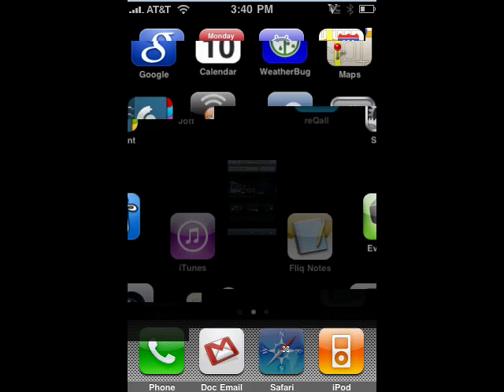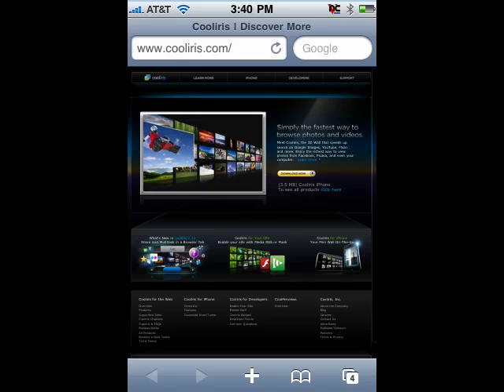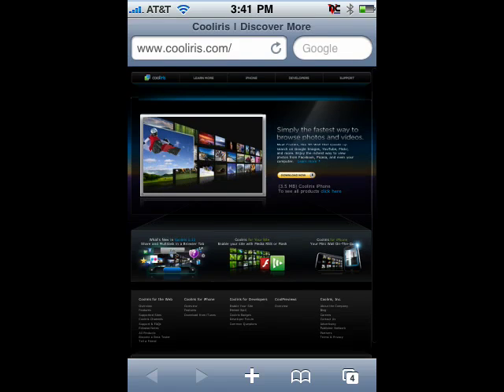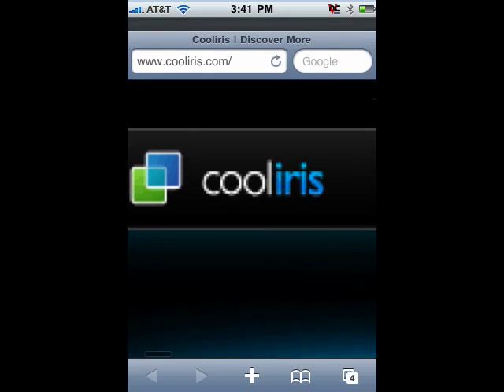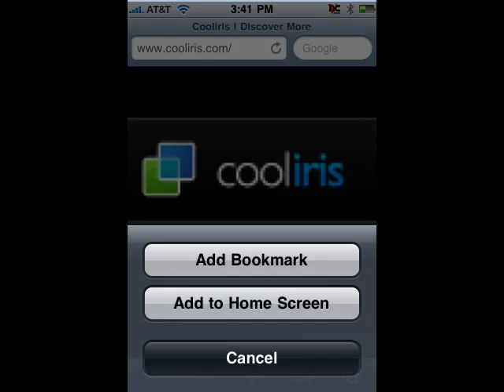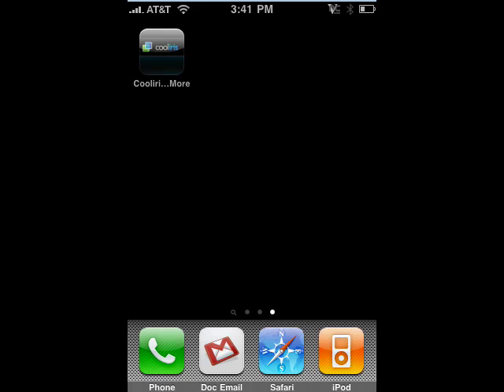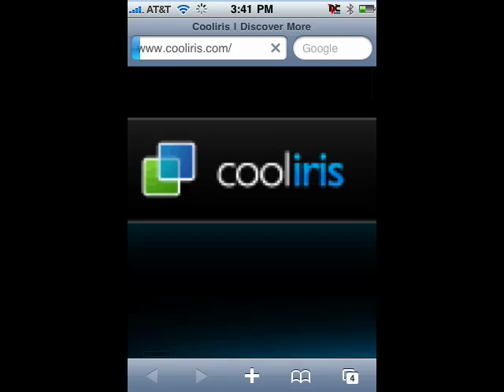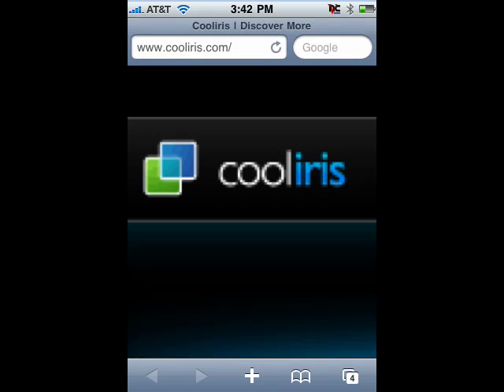Add a custom icon and shortcut to your iPhone homescreen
Create a link to a favorite online app or service with this handy tutorial guide. A Internet tutorial by butterscotch.com.